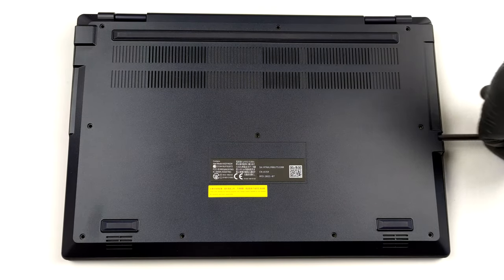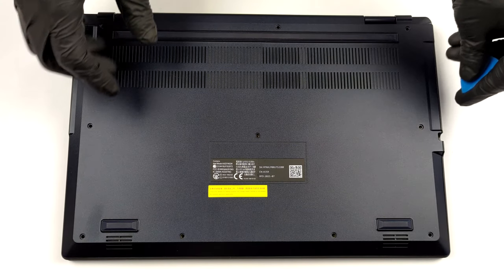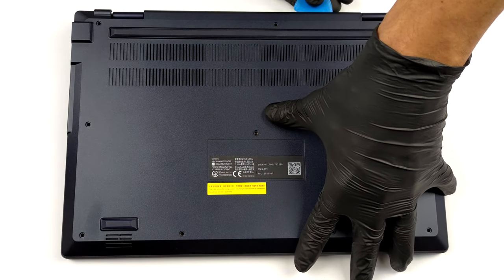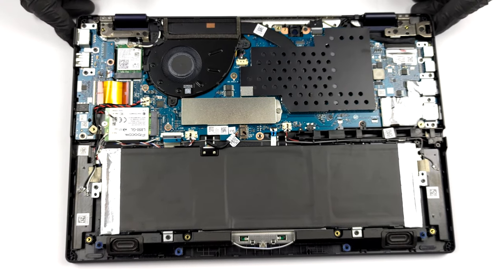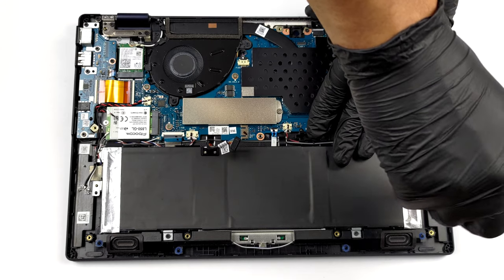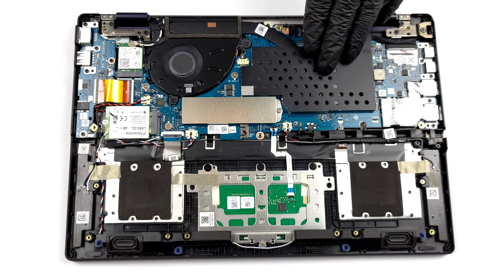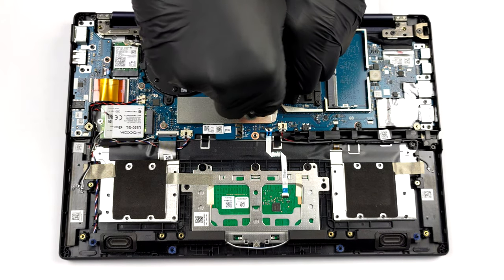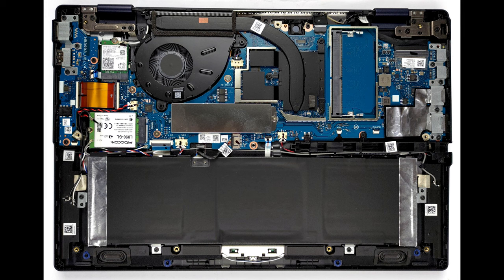🛠️ ASUS ExpertBook B3 Flip (B3402) - disassembly and upgrade options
✅  LaptopMedia.com